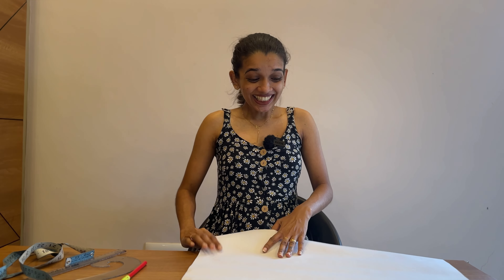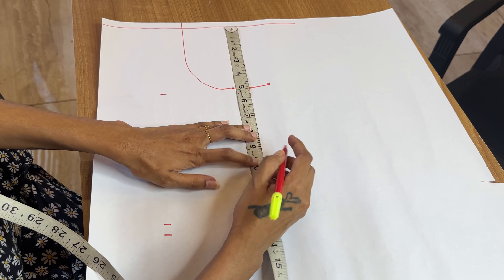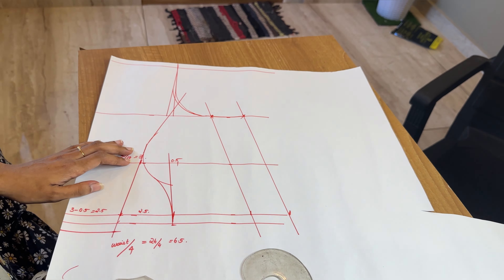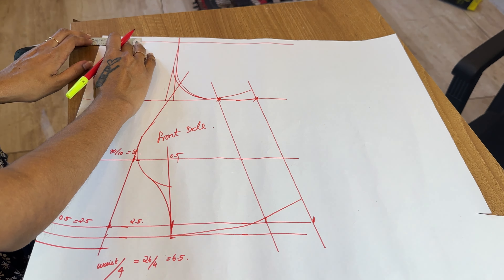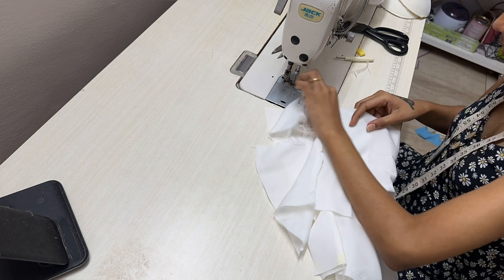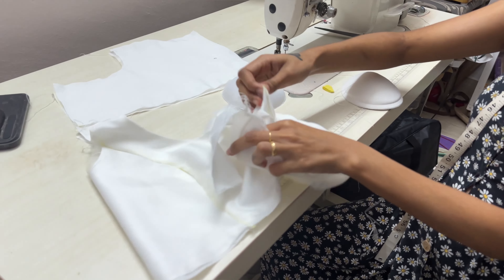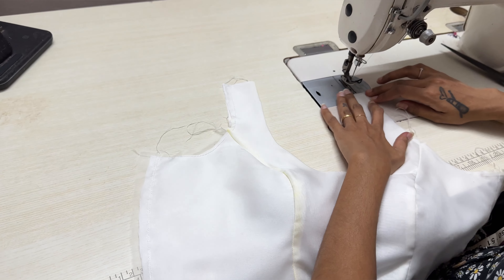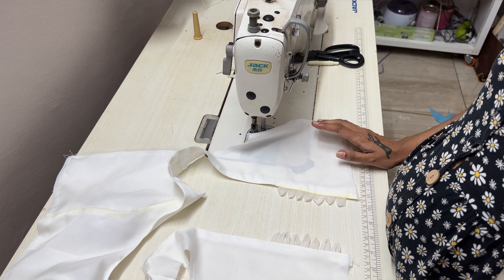Princess cut blouse cutting and stitching || How I| stitch blouse for me